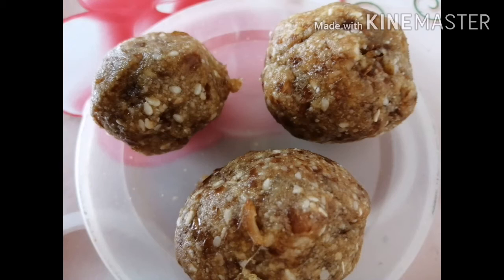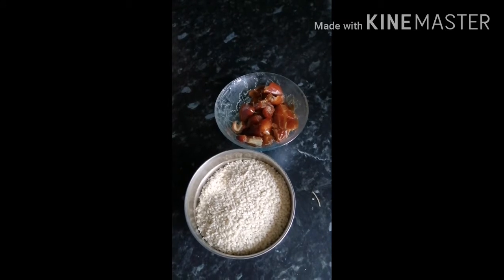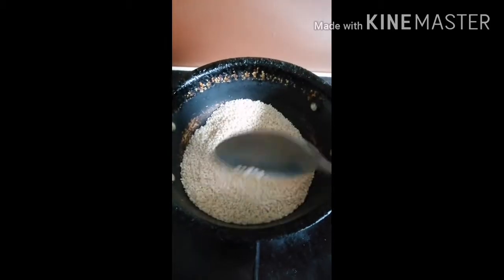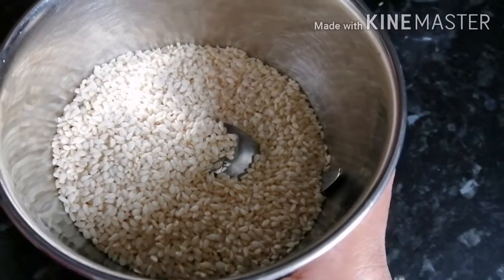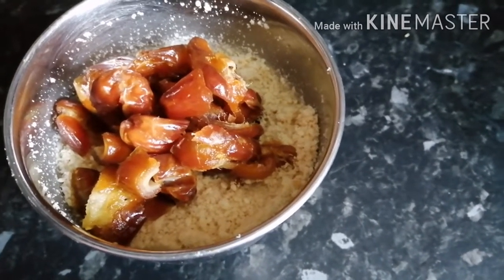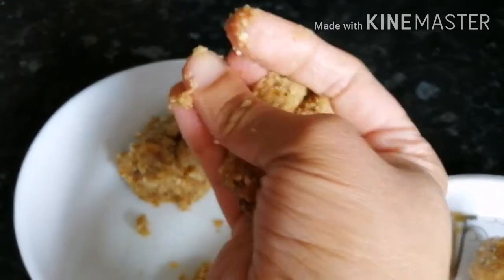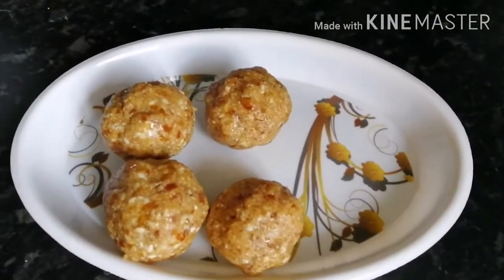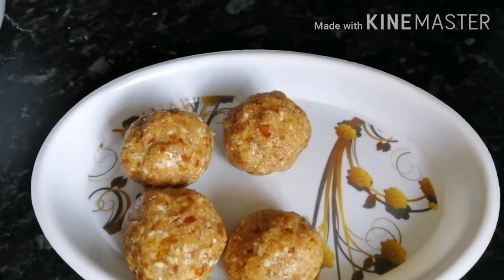iron rich and calcium rich healthy laddu